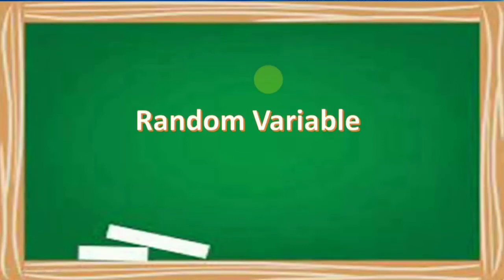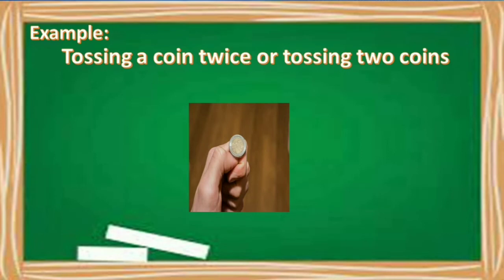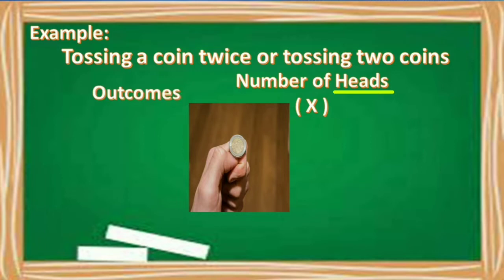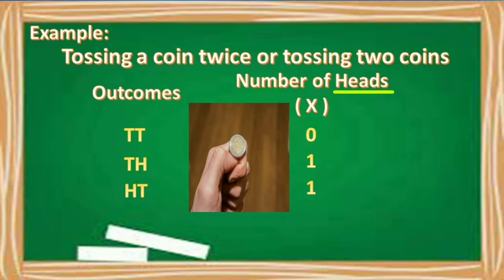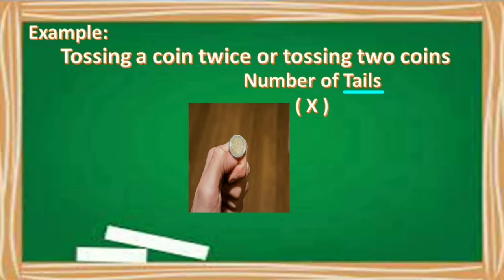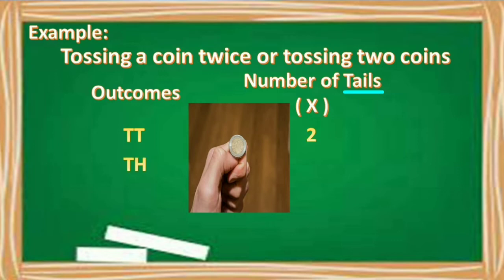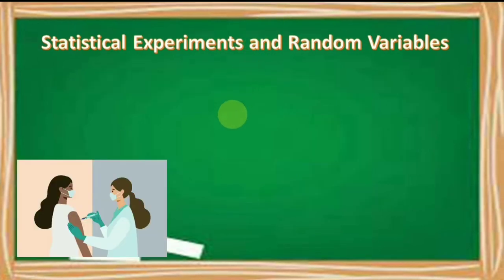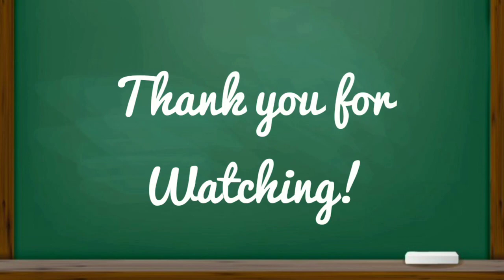Illustrating Random Variables | Statistics and Probability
Module 1
Lesson 1: Illustrating Random Variables